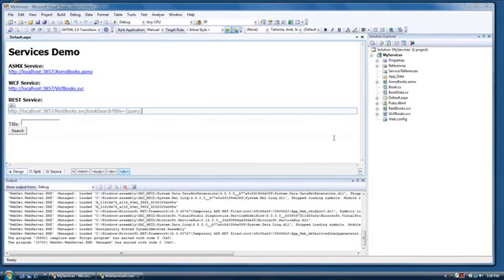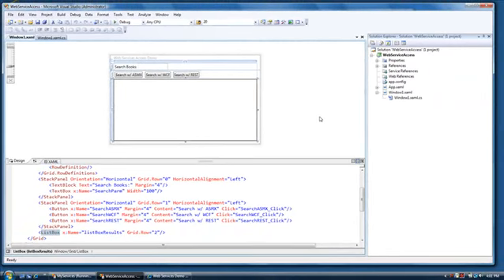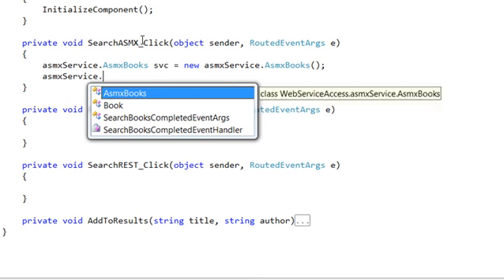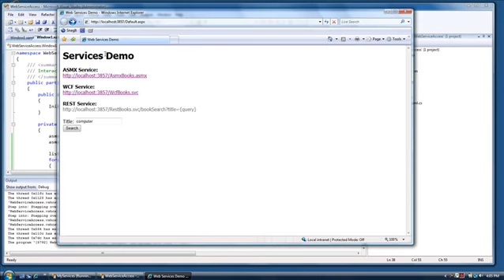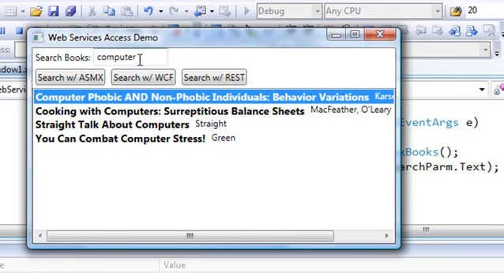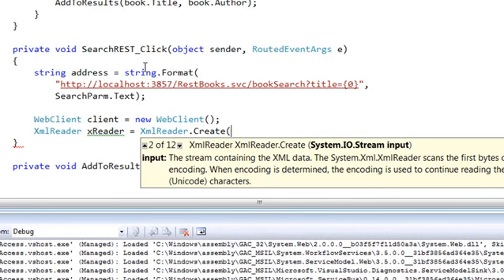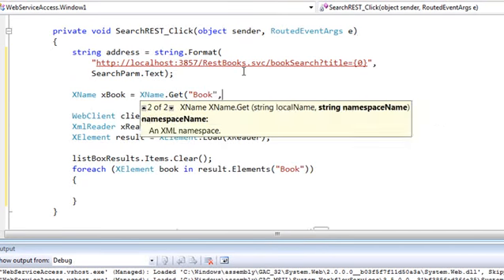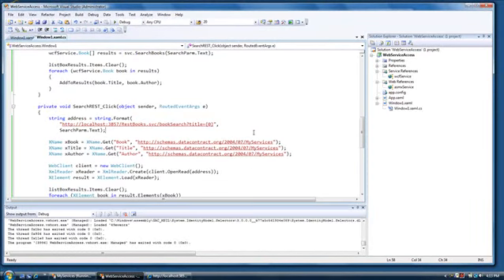WPF: Accessing Web Services with Windows Presentation Foundation